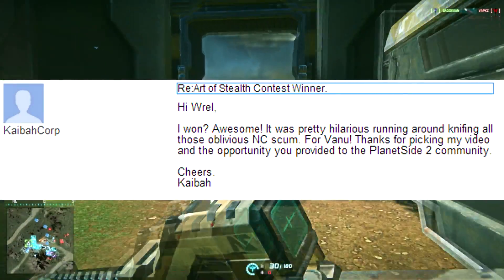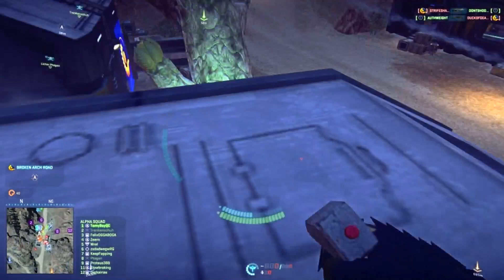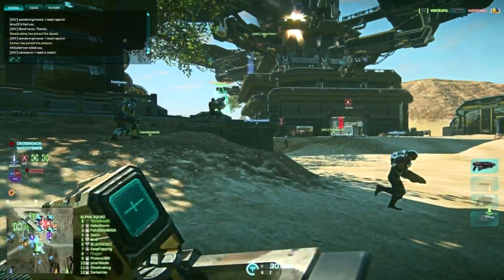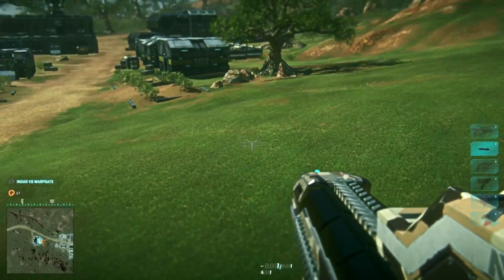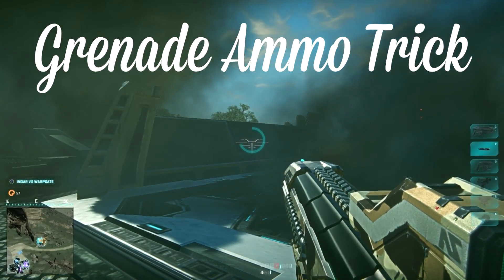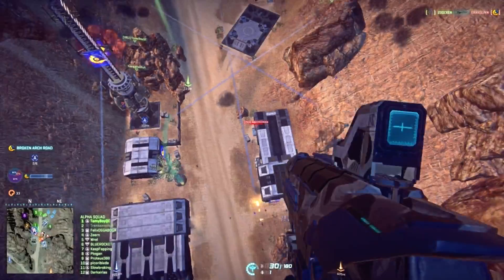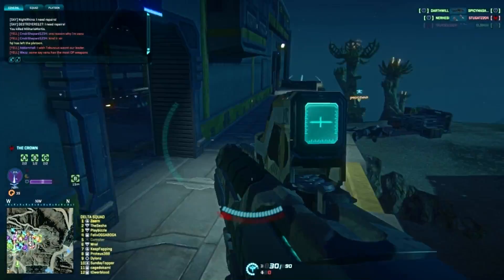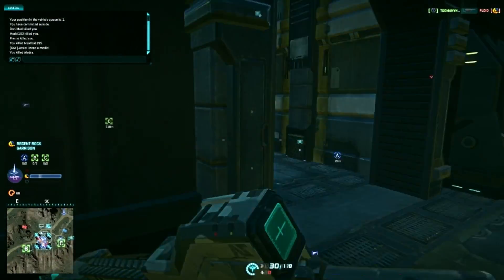Smoke Grenades Review (Art of Stealth)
How useful are Smoke Grenades and Underbarrel Smoke Grenade Launchers? That's what we're talking about in this episode, along with some tips to get the most effect out of their use.